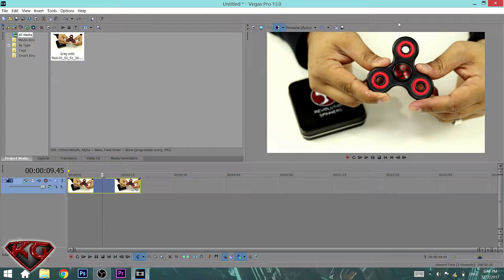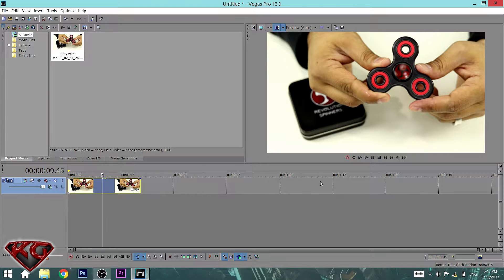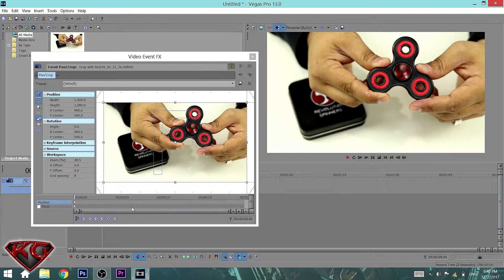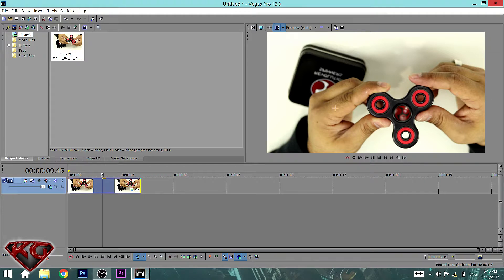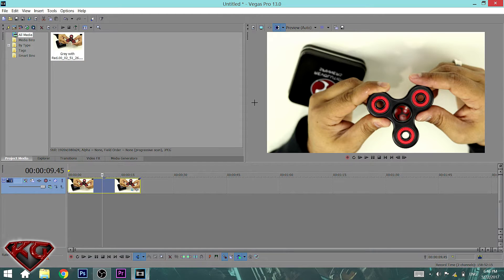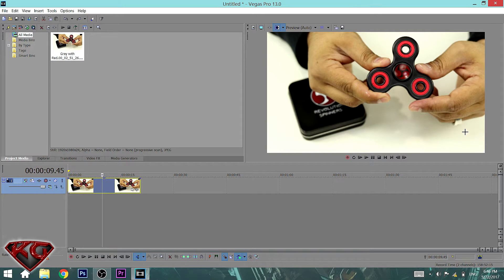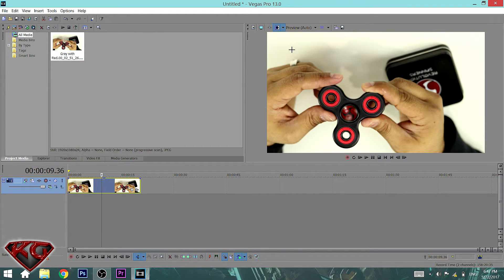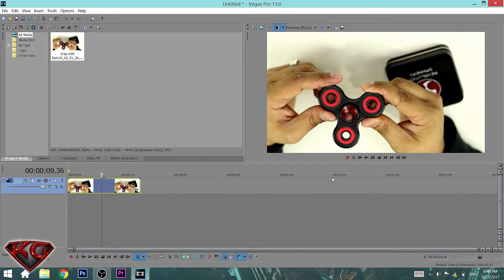How To Invert A Video in Sony Vegas The Right Way|Sony Vegas Tutorial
In this video I'll be showing you how spin/rotate a video. It's done in the video editing software called Sony Vegas Pro 13. You can use Final Cut, iMovie, Vegas Pro 9, 10, 11, 12 and 13.

Topics -